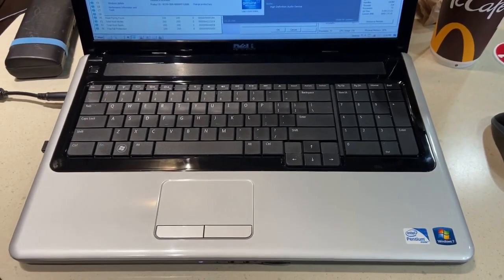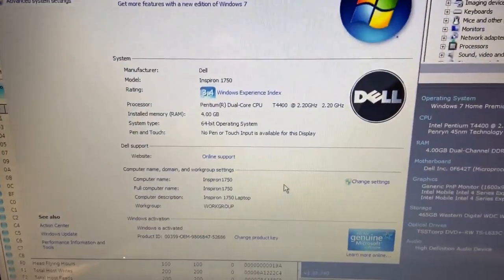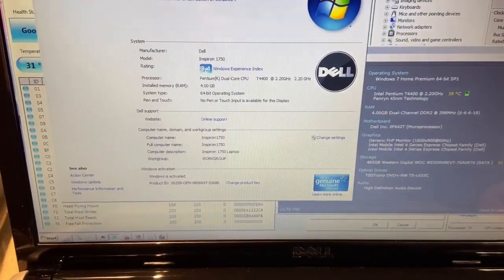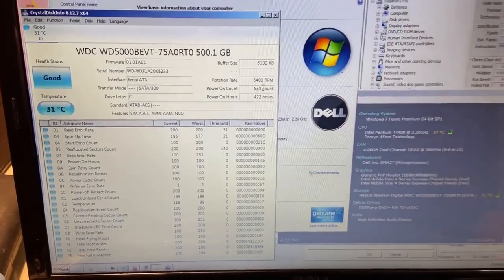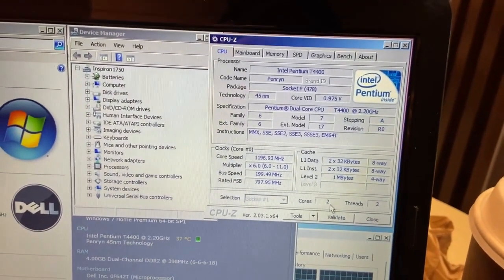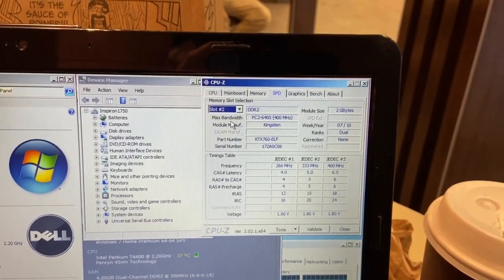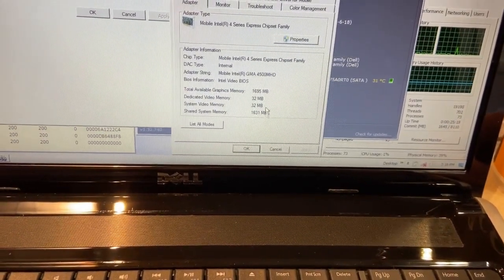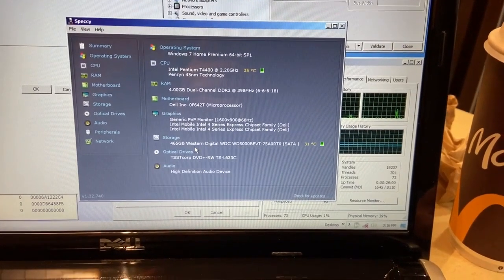A 2009 Dell Inspiron 1750 laptop only 18 days old!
To my surprise the hard drive only shows about 18 days usage on this laptop that was given to me. Not bad for a free laptop!